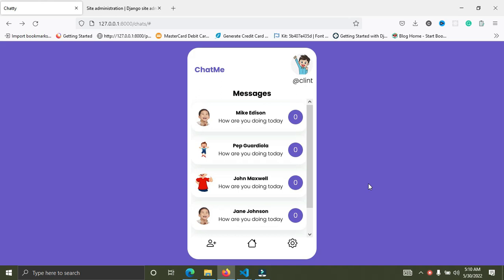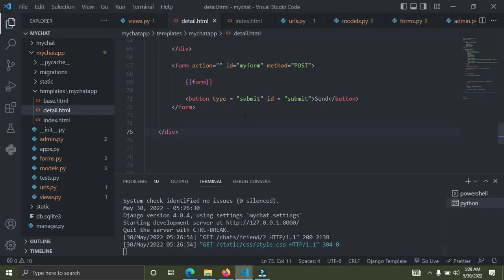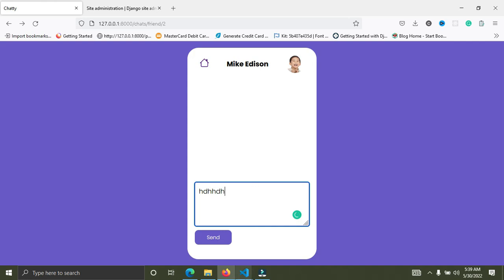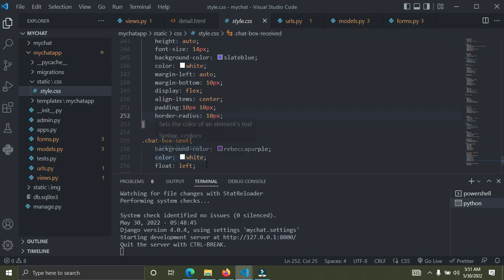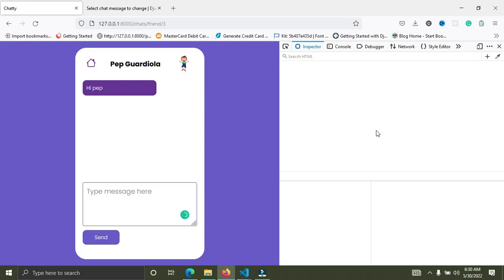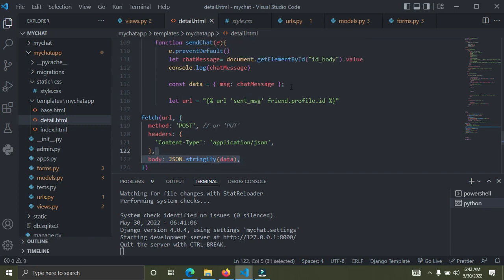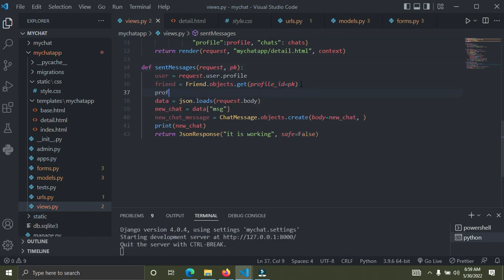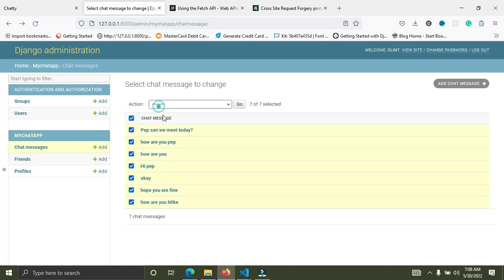How to Build a Real Time Chat App with Django - part 2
Hi, in this video you will learn how to build a real-time chat application with Django, I won't be using Django channels or Web Socket. The chat app will be made real-time with Javascript(ajax). This is the second episode, the last episodes will be released in the coming days.

Happy learning!

Timestamps:
Introduction: (00:00)
Creating ChatMessage Model: (00:33)
Creating a ModelForm for ChatMessage: (05:13)
Receiving the ModelForm in the views: (07:16)
Styling Django forms: (08:33)
Sending chat messages: (11:16)
Displaying sent and received messages: (22:22)
Saving, sending, and displaying chat messages without a page reload, using JavaScript: (30:26)
The End: (01:01:55)